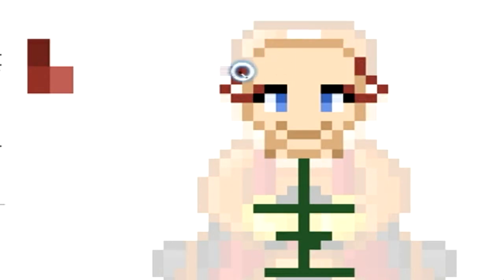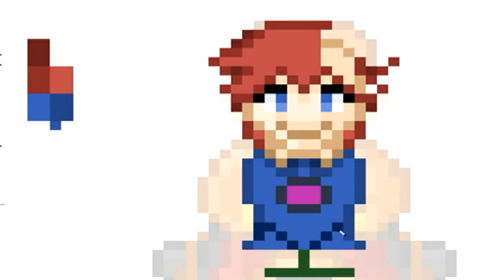So a video of how I sprite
Is worth nothing I was going to do Neil's sprite in recording but the computer crashed and I lost the video of its making.

Umm Crossing the knoll from FFIX and a remix of Septette for a dead princess are the songs played. For copy write stuff I should say I don't own those.

No idea why the sprite blurred up at the end.